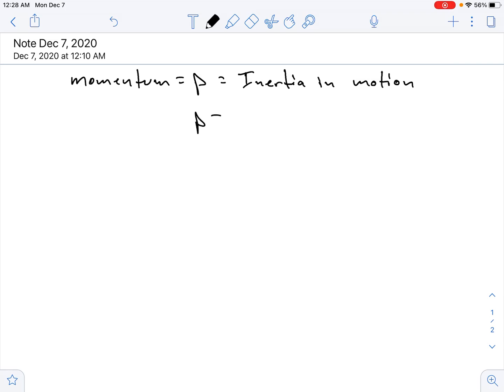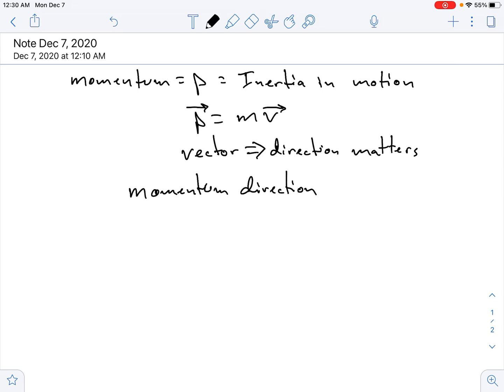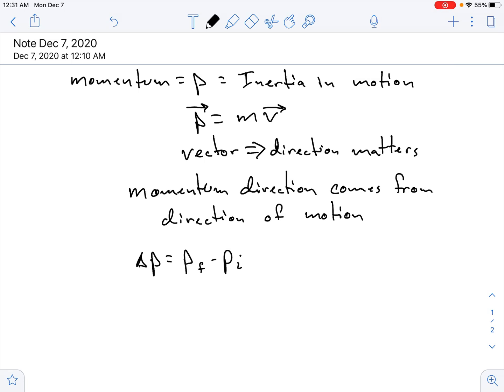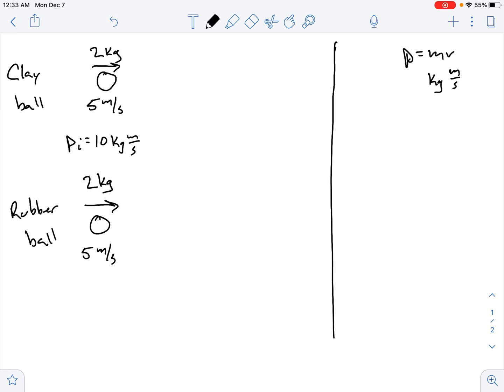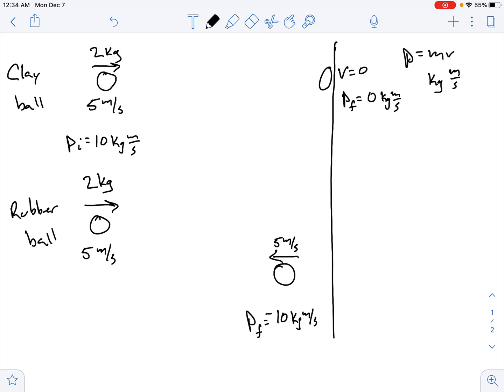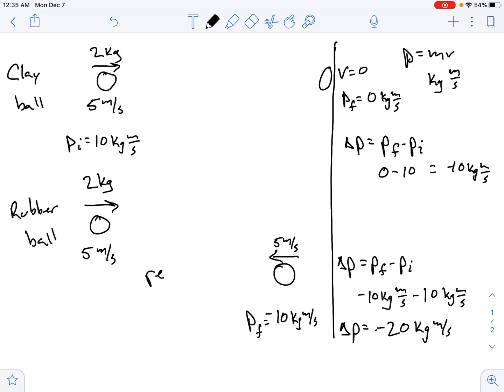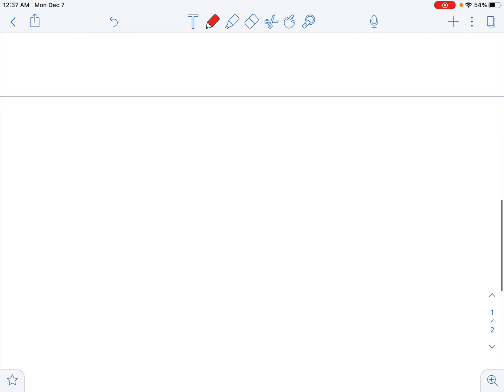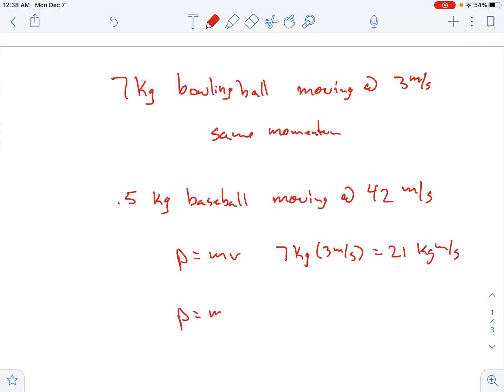Intro to momentum